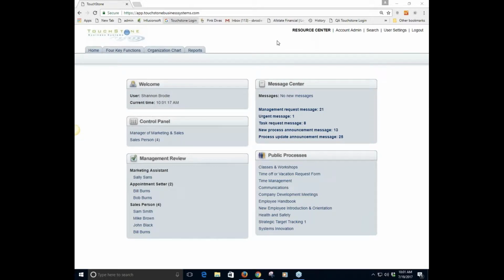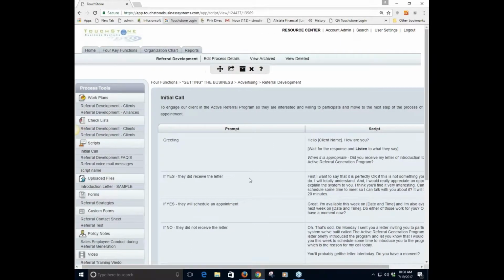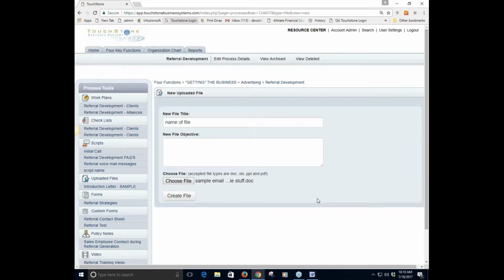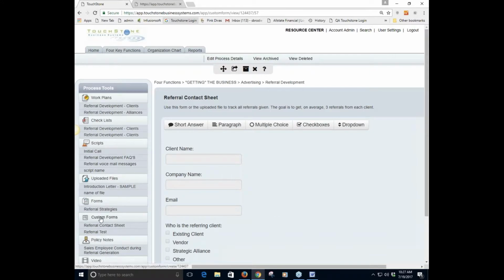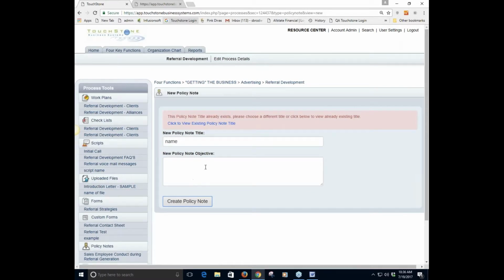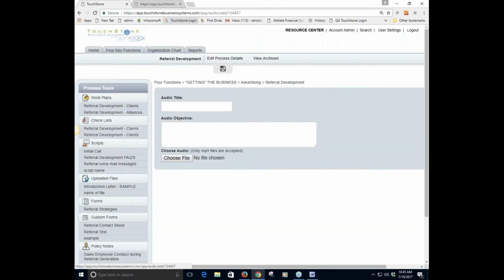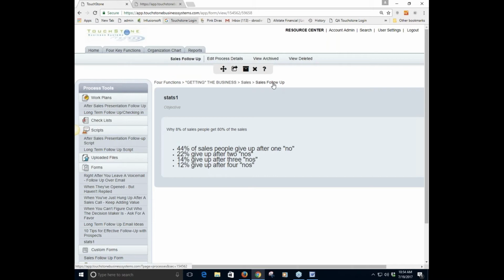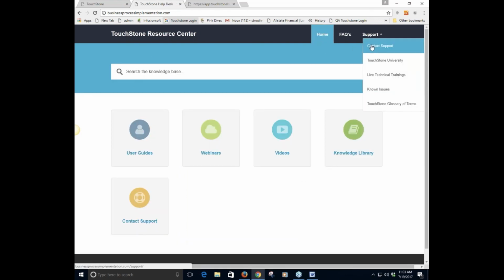TouchStone Training #5: Process Tools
This training focuses on the rest of the Process Tools; scripts, uploaded files, forms, custom forms, policy notes, and video and audio files - when to use what types of tools as well as how to use them.